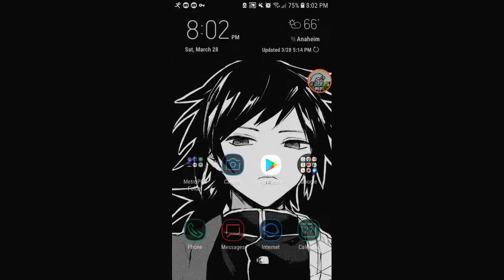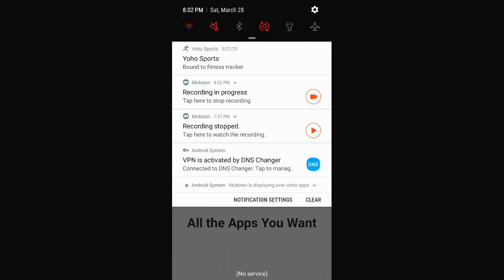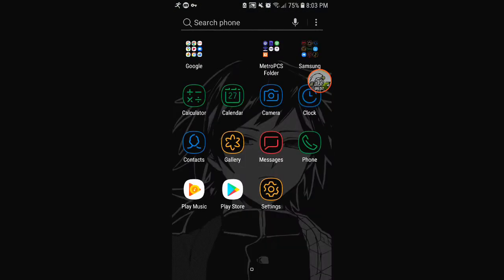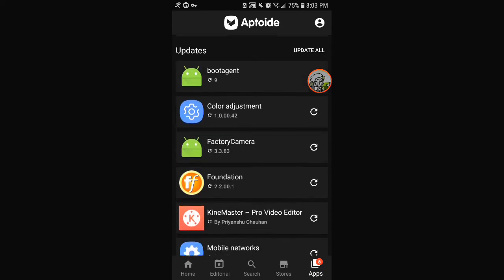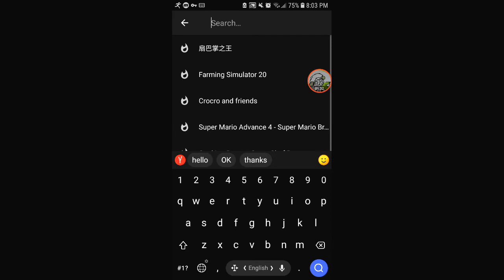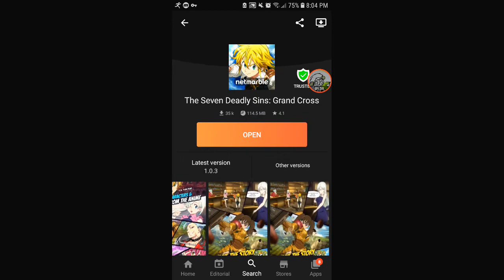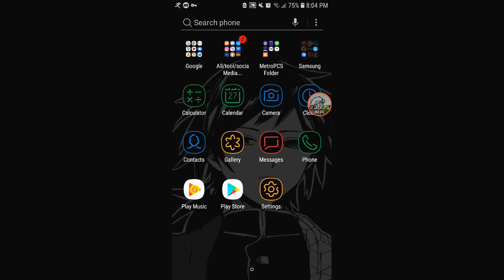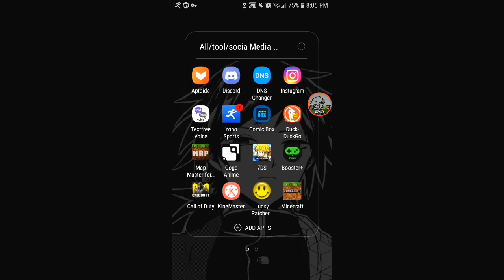how to download Aptoide/7ds grand cross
link to install Aptoide 👇🏼